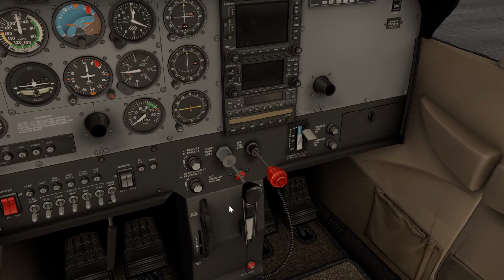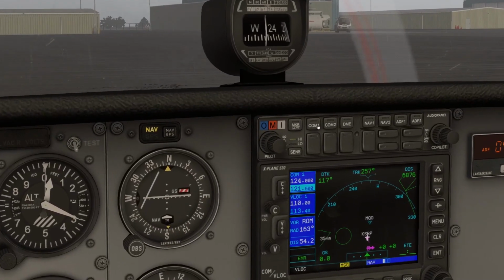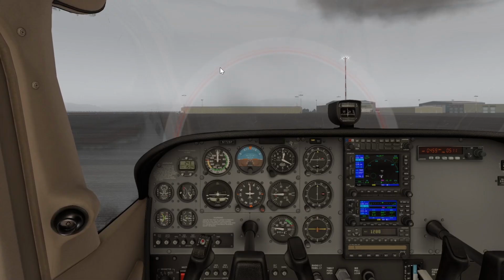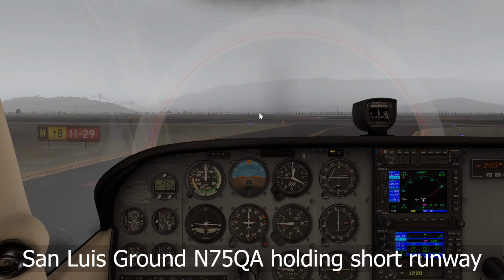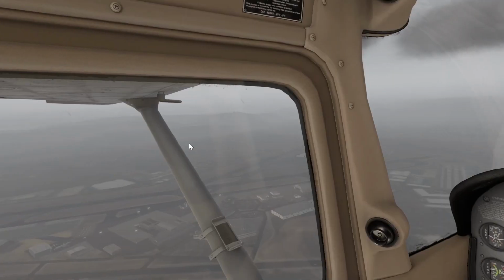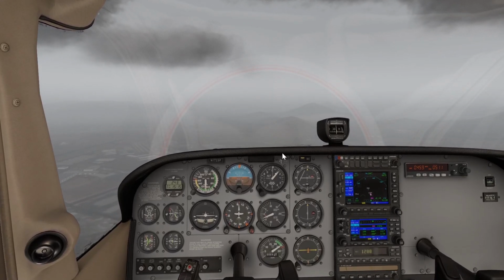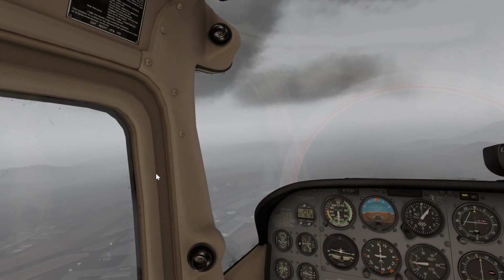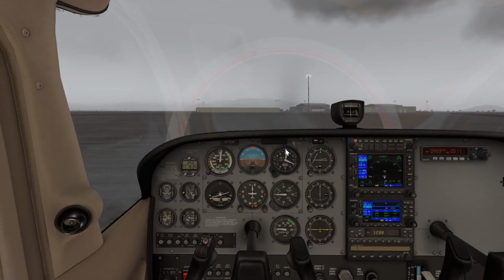How to Fly a Traffic Pattern with ATC: VAC Tutorials Episode One.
The first part of our new series from our flight academy. Capt. Jack hops in the Cessna 172 at San Luis Obispo airport in California to show you how to fly a traffic pattern using ATC services. You will learn about traffic patterns, basic ATC communication, and the systems of the Cessna 172.